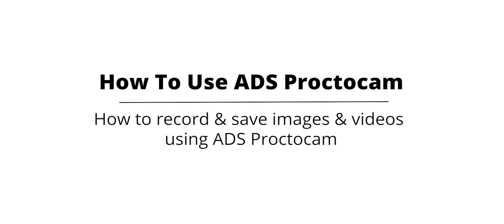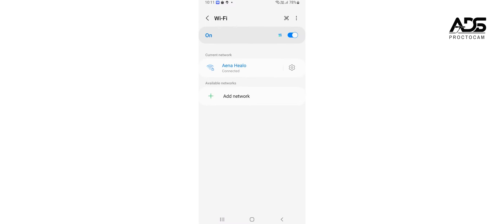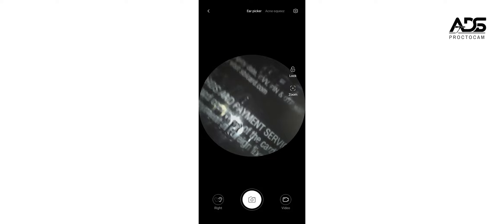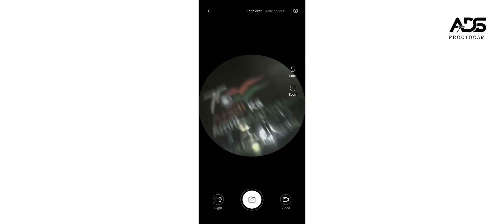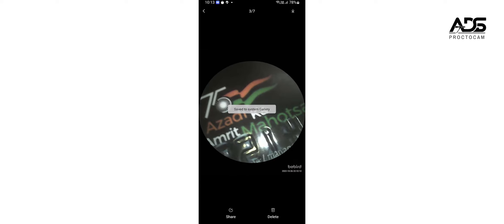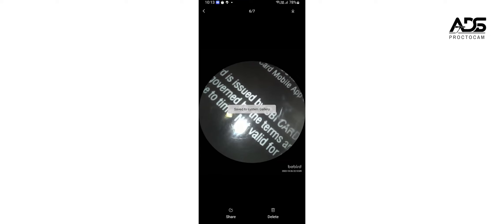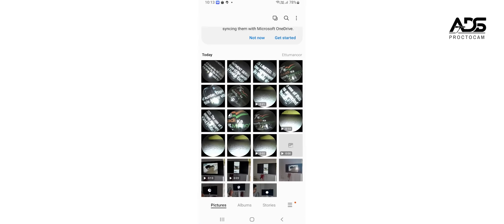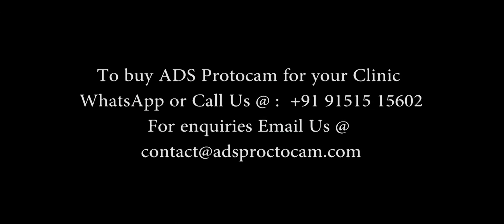Tutorial - How to record & save images & videos using ADS Proctocam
Step by step guide on how to record & save images & videos using ADS Proctocam